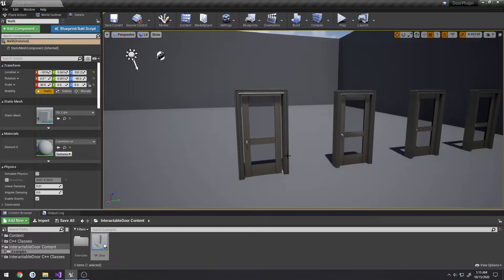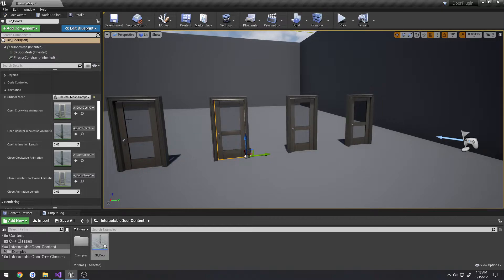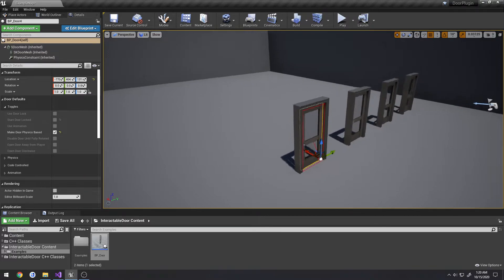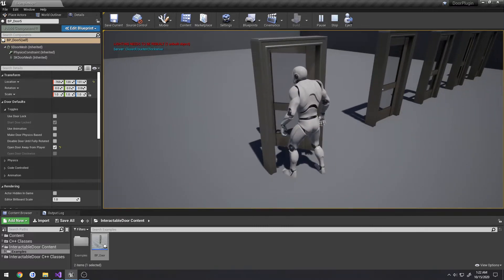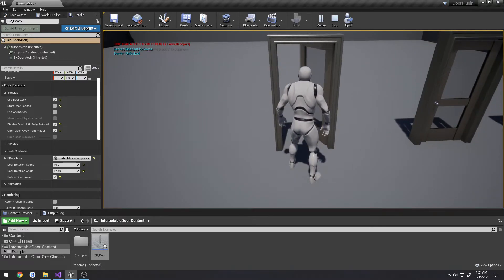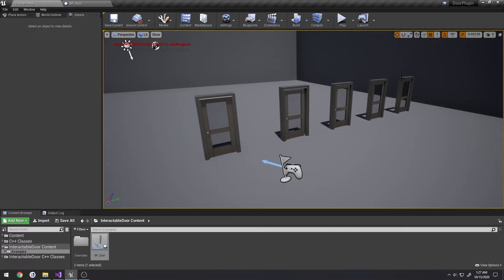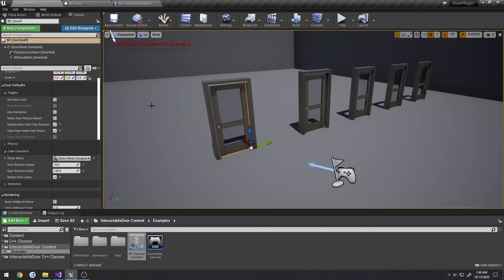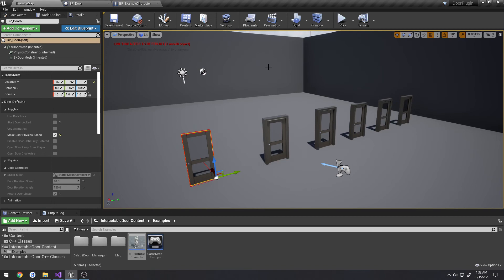Unreal Engine 4 Interactable Door Plugin